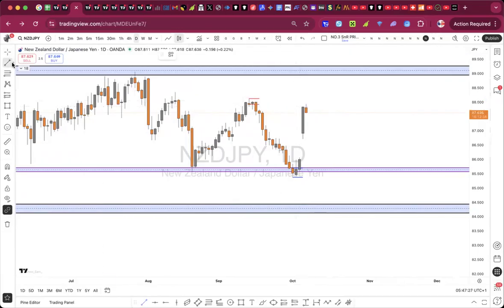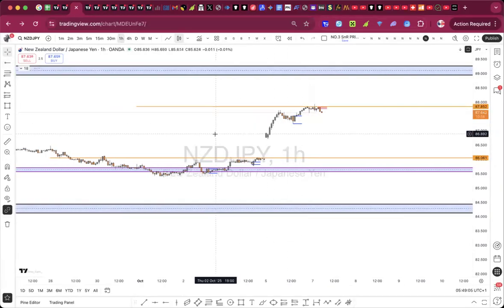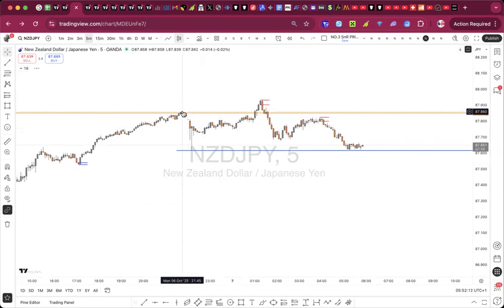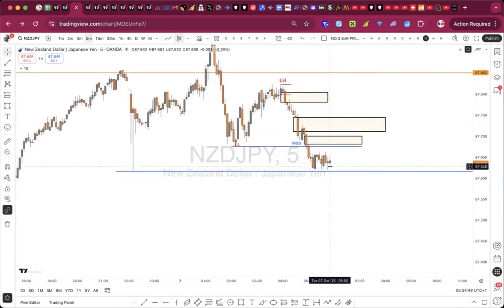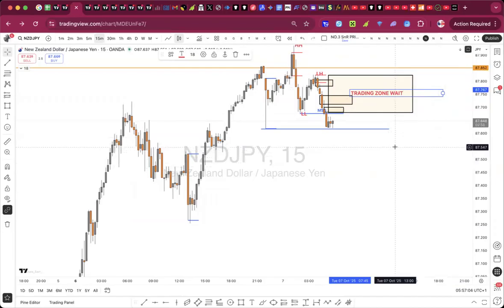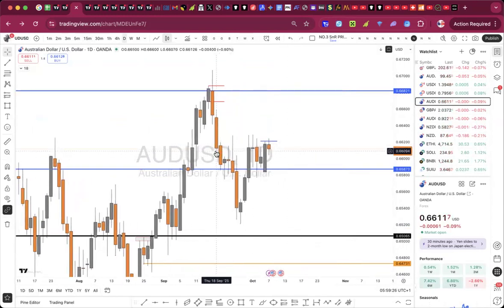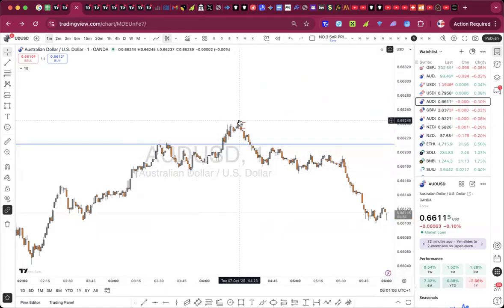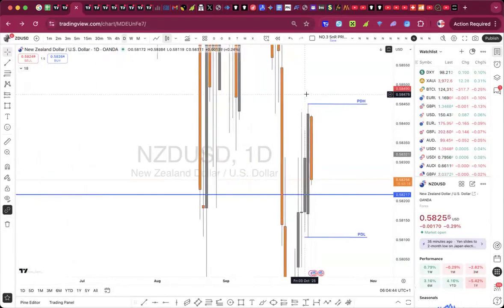Understanding market analysis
Part 2 FREE PLAN B SOFT TRADING MODEL IN CRYPTO, FOREX AND SYNTHETIC (MAKING $20-$200 DAILY)
STEP ONE:

FOREX
CREATE LIVE ACCOUNT WITH US IN CAPITALXTEND with a minimum deposit of $100 a free forex Education and interval signals.

Start up options and benefits
Option A: $350
$300 for funding your capitalxtend account
Access to more frequent signals
Access to Premium live sessions with experts

Option B: $550
Access to additional 1 month free subscription on bekenet software
Access to Premium live session with experts
Access to premium scanner on tradingview
Access to advanced market setups training
Access to A+ trading setups signals

Option C: $1,300
Access to additional 2 month free subscription on bekenet software
Access to once in a month Advanced life mentorship with Felix

Option D: $2,600
Access to additional 3 month free subscription on bekenet software
Access to Felix Forex Inner Cord for Advanced Felix personal setups
Access to Felix’s Hack on MT5

Option E: $5,600
Access to Felix Private mentorship and investment diversifications in crypto, stocks, land banking, money market etc.

Follow our simple and conservative Copy trading without stress

Fund your account with a minimum of $500 but better still from $1000 and above

Still following the sequential order in the forex segment

CRYPTO
Register on CoinW and Fund your account with a minimum of $500 to be added to my Swing trading platform
COINW:

Fund your account with a minimum of $100 and also endeavor to activate your Utrading UGAS, if you desire to trade Futures

Alternative options
Use your existing Broker

Pay $50 monthly or $500 yearly signals on each FOREX, CRYPTO and SYNTHETIC

Follow our signals

Fund your account with a minimum of $500

For Beginners offline course
Enroll in our onsite training program at $150

Tick your favorite schedule because we run seasonal training

For Professional Career Traders online course
Enroll in our online training Forex, Crypto, Synthetic with $200 each

Access your courses online

Access additional materials such as 1 month free signals, scanners and related software at a discounted value